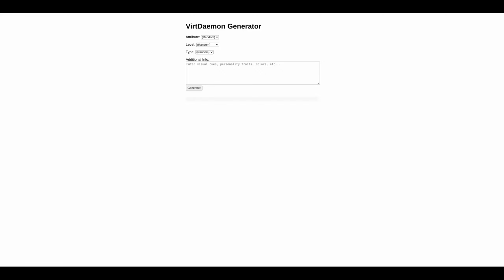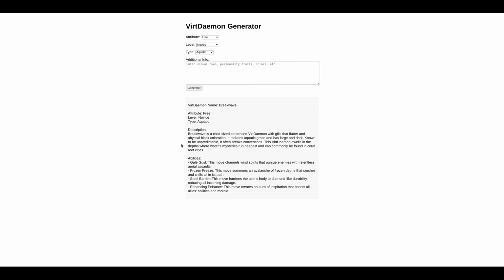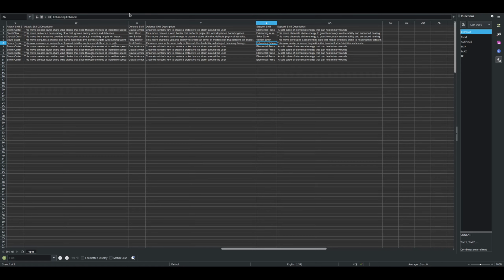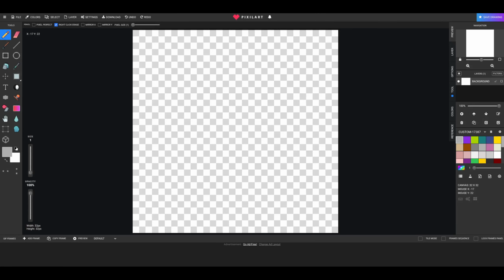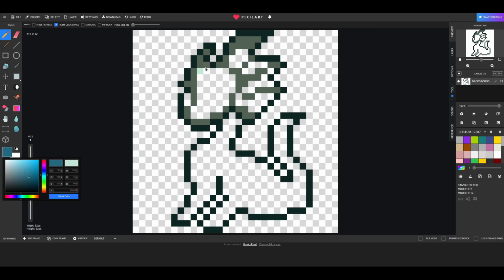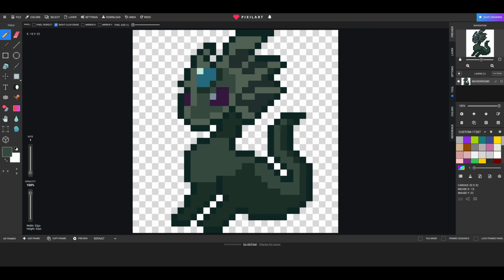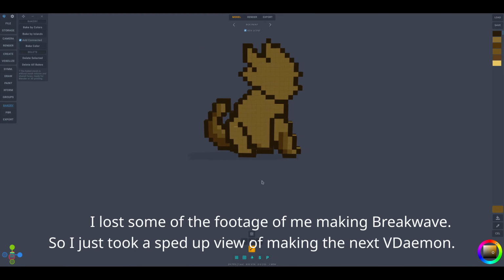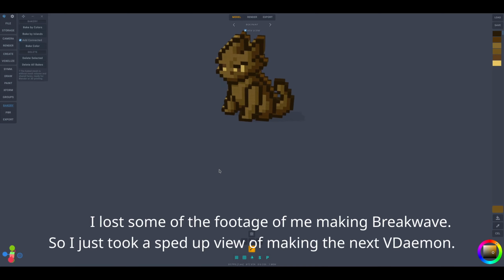Making the Pixel and Voxel Art for the game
Here is a quick look at what I do to get the VDaemons for the mobile game. Using Pixilart and Voxelbuilder to make the 2D sprites and 3D voxels. Generated with a custom creature builder run on my home server.